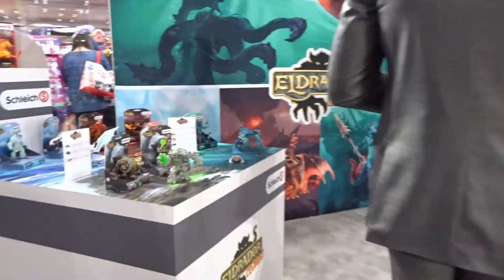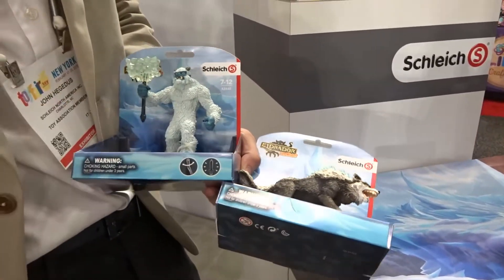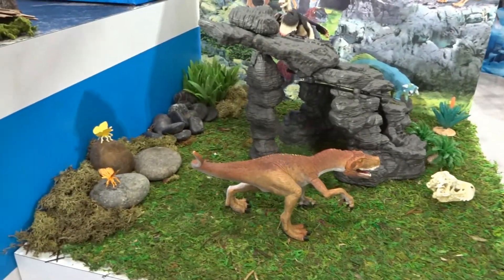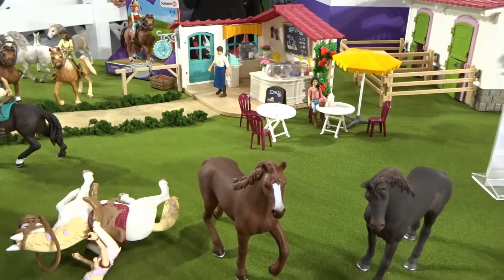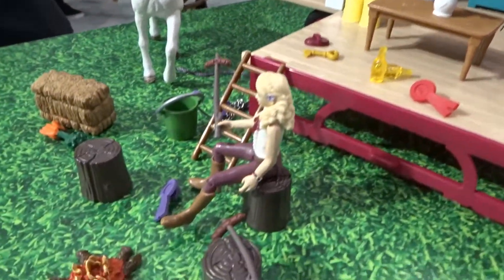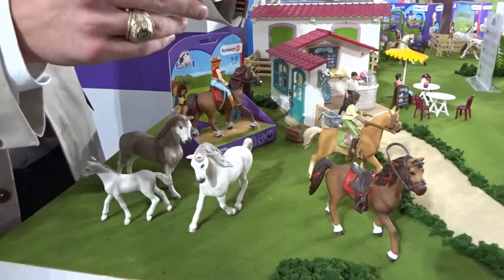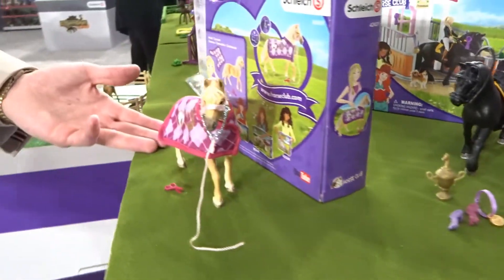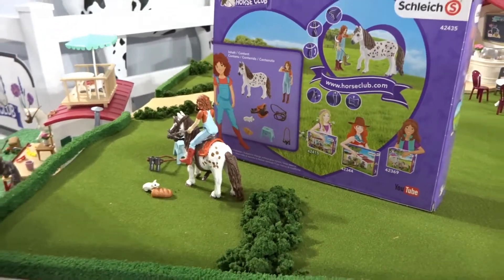NY TOY FAIR 2018 SCHLEICH DINOSAURS & MORE FIRST LOOK!!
Check out our exclusive media tour of the Schleich Showroom at NY Toy Fair 2018! Here's a sneak peek of the new dinosaurs, horses and more coming from Schleich this year.

About Us:
We're a family of four with a love for the outdoors, claw machines, toys and having fun!  You never know what adventure we will take you on next!  On our family friendly vlog channel you'll find us doing all the things we love including playing games, especially claw machines, challenges, family vlogs, stunts and taste tests. We like to go to amusement parks, going on rides, the beach and the boardwalk.  Michael and Lindsey love to review toys and collect a wide array of products including Beanie Boos and anything kawaii and plush, Hot Wheels, Animal Jam, Roblox, Shopkins, Transformers, R/C remote control and interactive toys, Schleich figures and many other collectibles.  Michael's favorite things include short course trucks like Traxxas, Jurassic World and anything dinosaur related.  Lindsey's favorite things include doll collecting, Barbie, art, Disney Descendants and everything kawaii.  We'll also take you on family road trips, shopping hauls, toy hunts, treasure hunts, arcade adventures and all of the awesome toy and product events we go to.